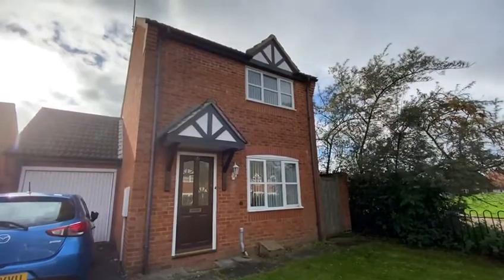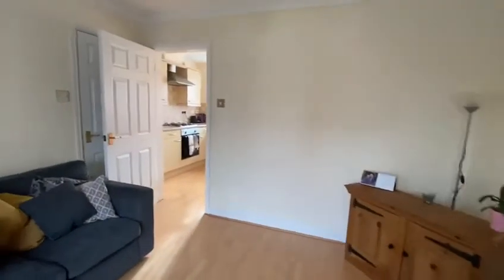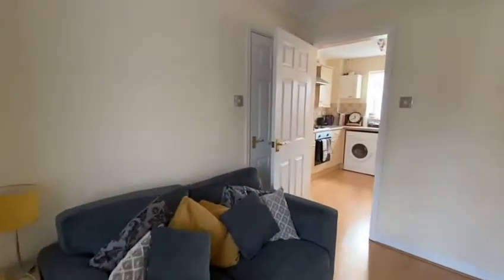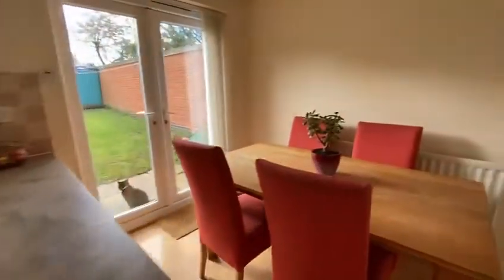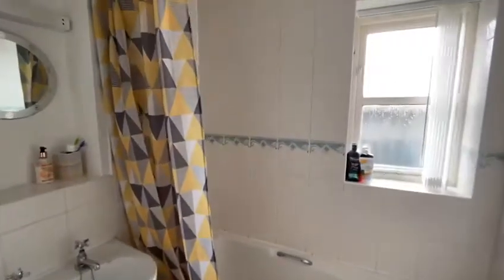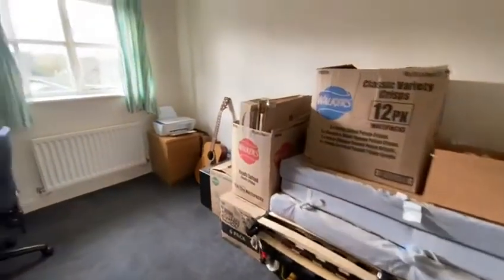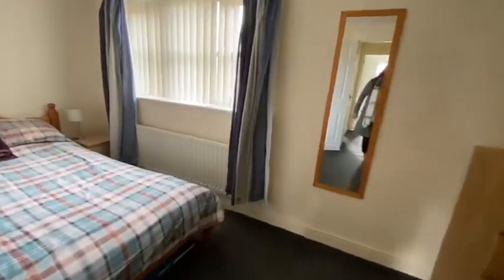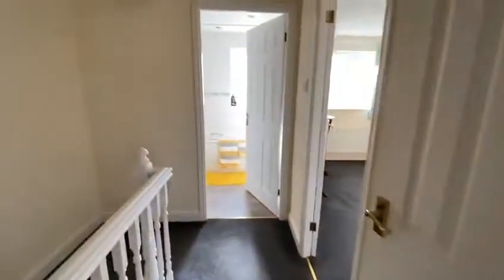80 Montgomery road